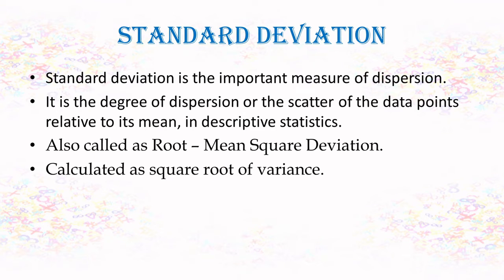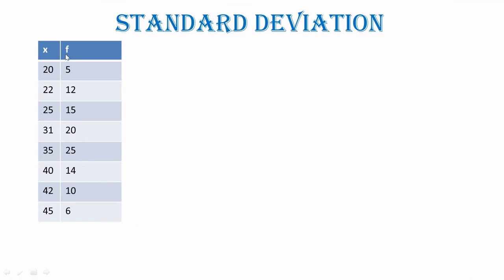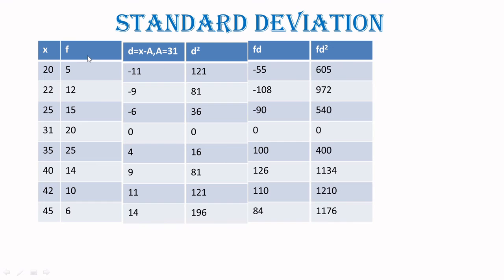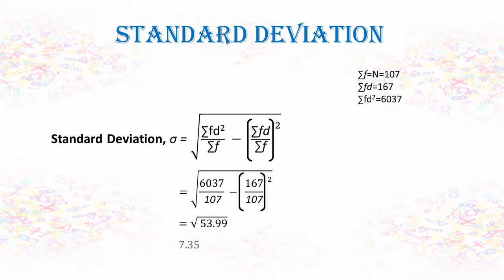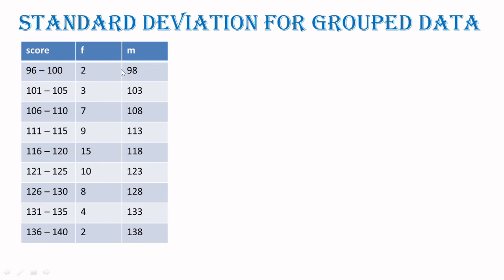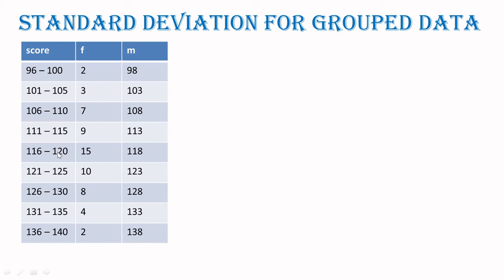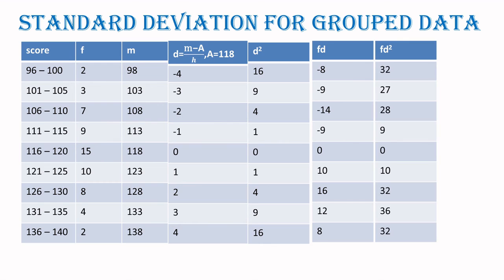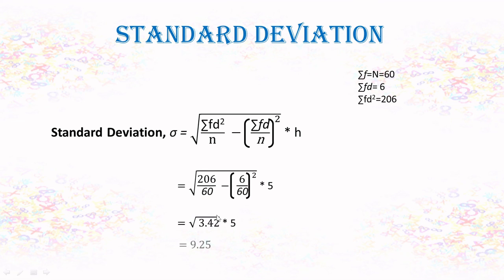Standard Deviation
Standard Deviation for grouped and ungrouped data